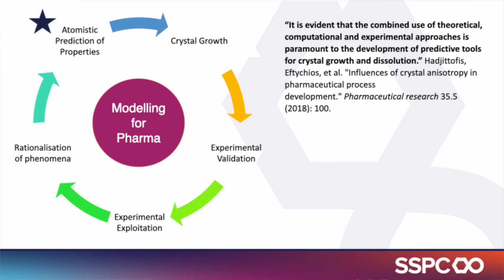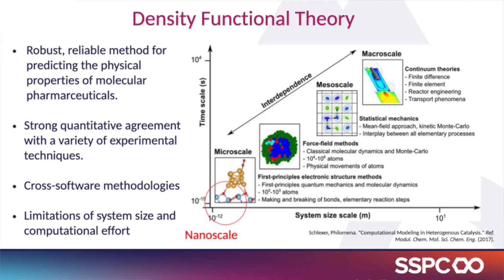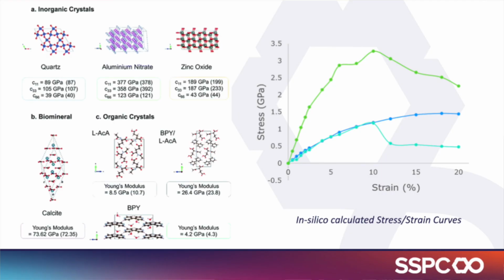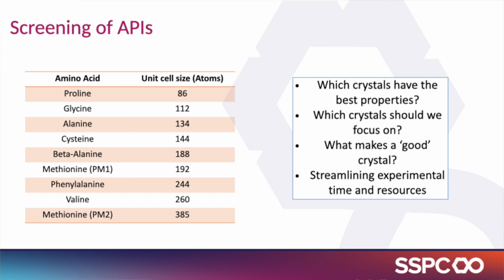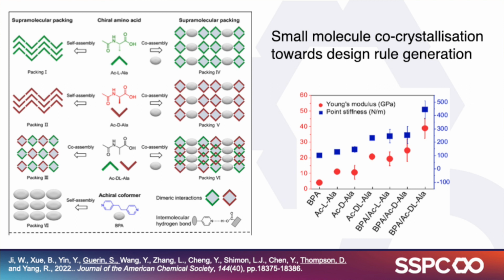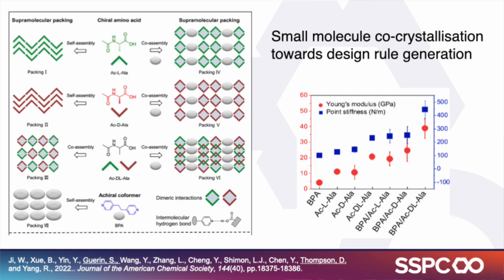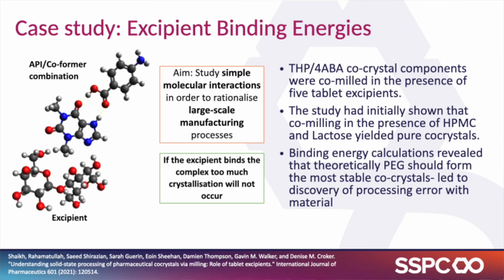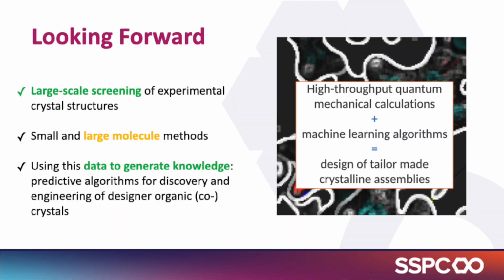Assoc. Professor Sarah Guerin, Molecular Modelling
Associate Professor Sarah Guerin, University of Limerick, on Molecular Modelling for Sustainable High-Throughput Screening of Multi-Component Pharmaceuticals. Listen to Sarah speak about the really interesting work being done in SSPC's Modelling theme, with a particular focus on small biomolecular.